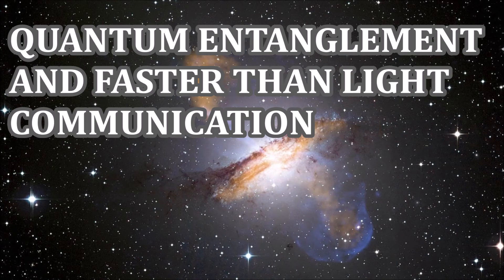Quantum Entanglement and Faster than Light Communication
Quantum Entanglement and Faster than Light Communication. Related Quantum Computing.